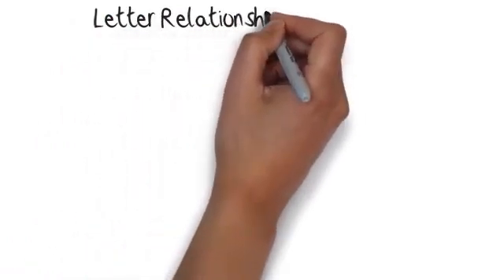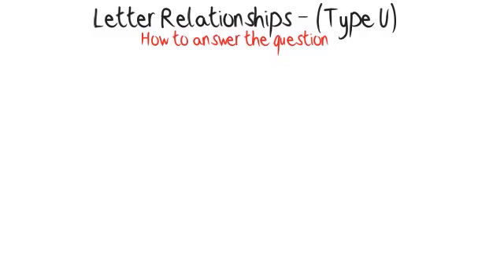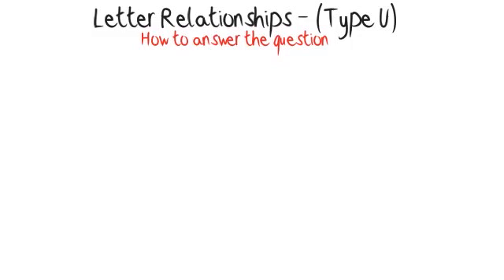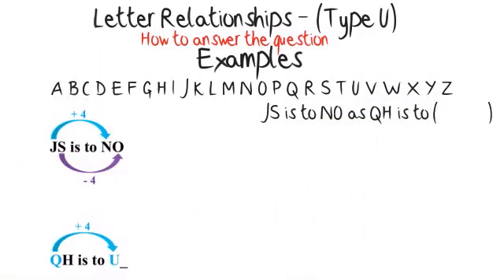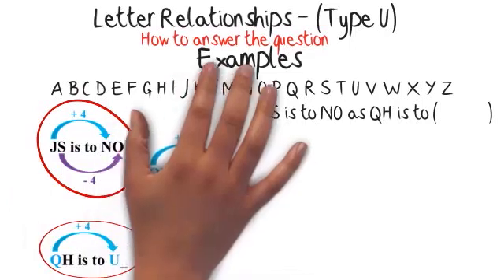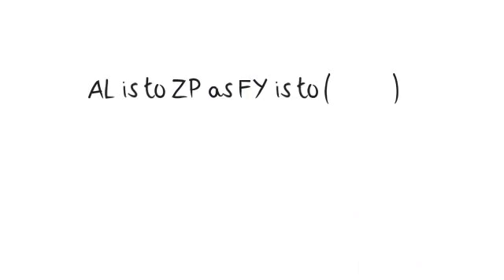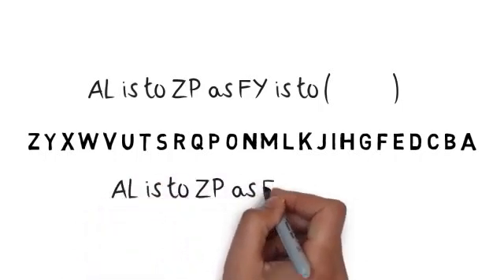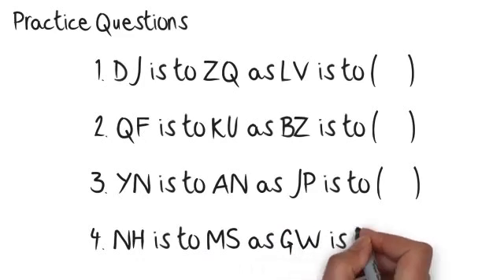11 Plus - Letter Relationships (Type U): Eleven Plus Exam Tips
11 Plus - Letter Relationships (Type U): Eleven Plus Exam Tips

Get Unlimited 11 Plus Tutor Videos & 11 Plus Online Revision

In these questions, you will be given one group with two pairs of letters that are somehow linked to each other. There will also be another group that only has one pair of letters, the other pair is blank and you will have to work out which two letters make the pair.

How to answer the question

The best way to work out the answer to these questions is to find the rule between the first two pairs of letters and then once you know the rule, you can use it to find the missing letters from the second group.

There is another type of question for letter relationships, sometimes the code you're looking for is the alphabet backwards. So A becomes Z, B becomes Y, G becomes T etc.

Sometimes it is hard to see a rule in the question you're answering. If you struggle to find an answer, check to make sure the code isn't the mirrored alphabet.

In your test there will normally be an alphabet line to help you, but if there isn't, write one down yourself, it will make the question easier to answer. You should also write down the alphabet backwards underneath the alphabet to help you if you have a mirrored alphabet question.